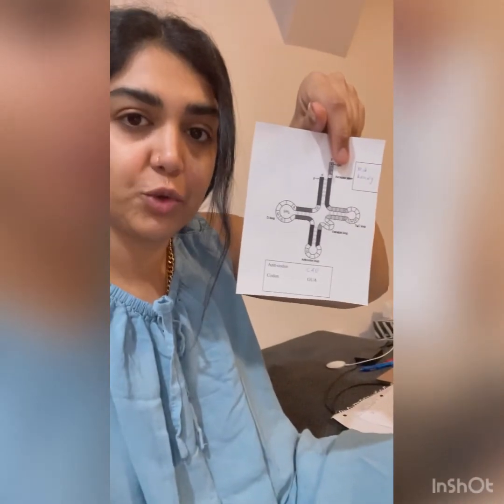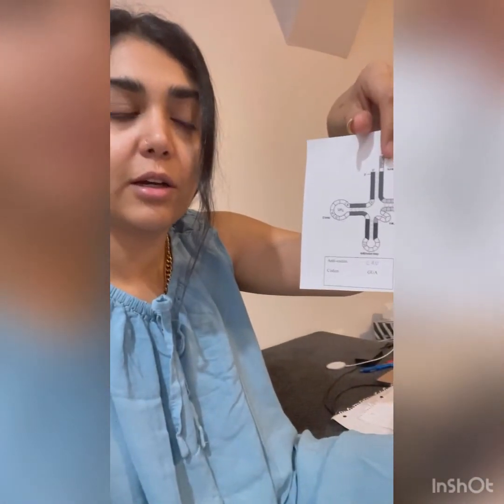Protein synthesis’s lab